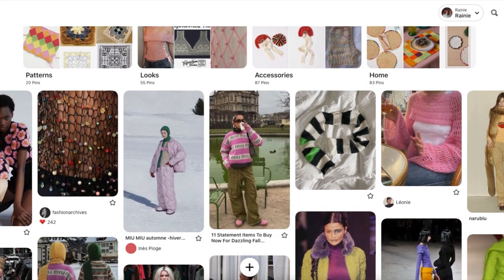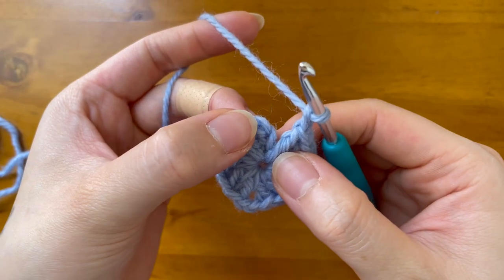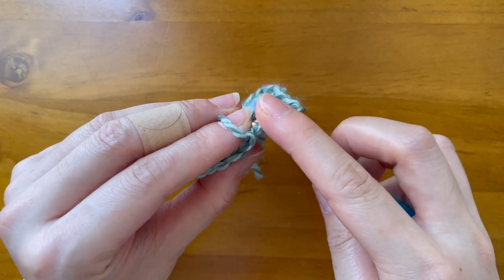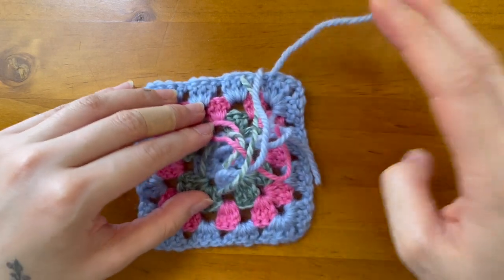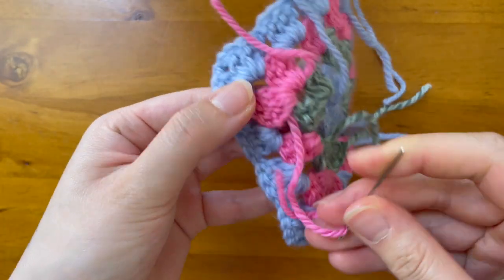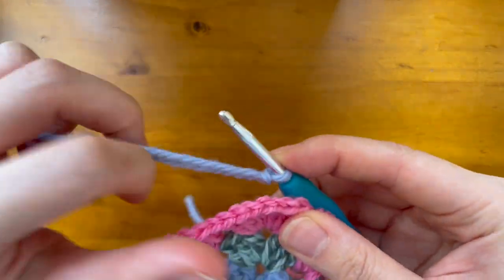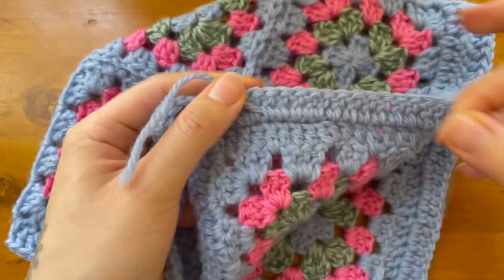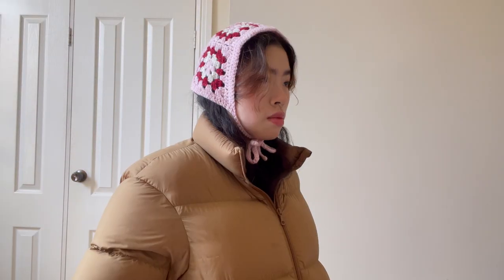Crochet how-to: Simple GRANNY SQUARE BONNET 👵🏻 Beginner friendly tutorial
A genuinely quick (I’ve completed one within a day) and rather simple crochet bonnet made up of granny squares–if you’re a beginner in crochet who’s confident in their basic stitches, give this a try!

When using the ‘join as you go’/JAYG method to seam all your squares together, it’s even more of a cinch (and not a difficult thing to learn if you’ve never attempted it before). Hope you give it a crack! Enjoy 💞

Techniques covered: Magic ring, chaining, slip stitch, single crochet, double crochet, ‘join as you go’ method (JAYG)

🧸 Follow along for never ending woollen wishes & cashmere dreams

🪡 Chapters
00:00 - Welcome!
00:42 - What we’ll need
01:43 - Measurements
02:05 - Round 1
05:09 - Round 2
08:26 - Round 3
10:45 - Round 4
13:40 - Second square & JAYG method
17:24 - Joining third square
19:25 - How to join the rest of the squares
20:03 - Joining sixth square
21:44 - Joining seventh square
23:48 - Crocheting edges & ties

Welcome to CrochetDiaries; a log for my experimentations with the fibre arts as a digital product designer. Watch me wrangle with hook, yarn, and camera to bring you creative, informative content & tutorials. Enjoy your stay! ☆ ～('▽^人)